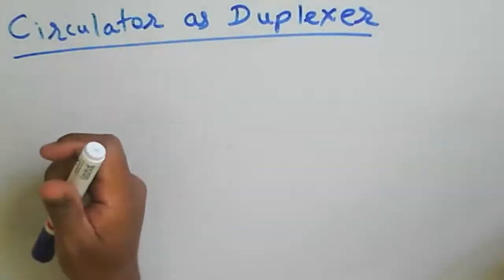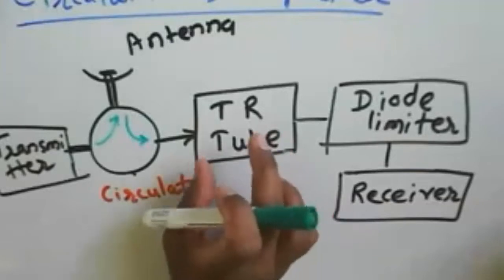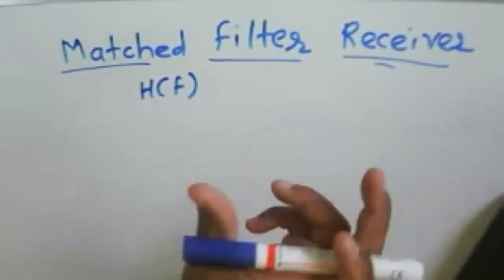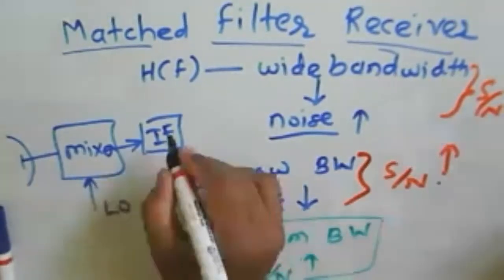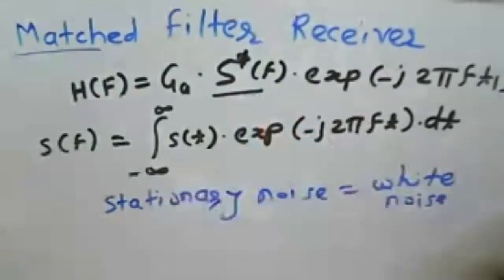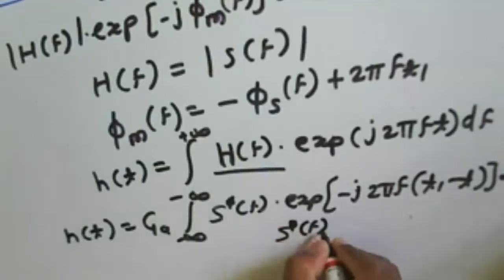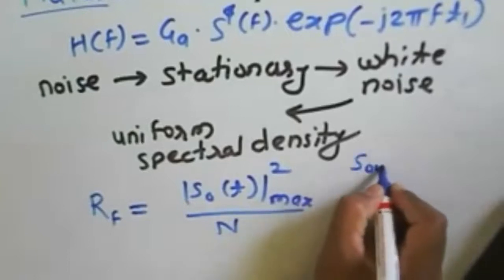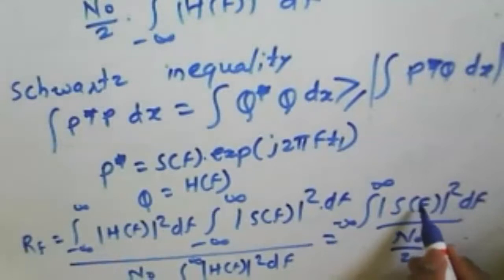Radar and Navigation: Lecture 33: Circulator as Duplexer and Matched filter Receiver, white noise